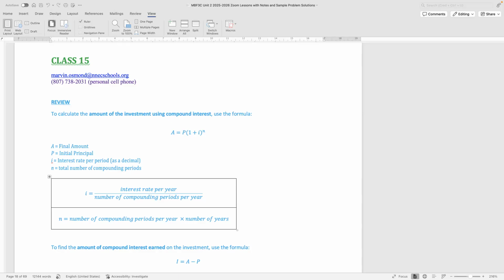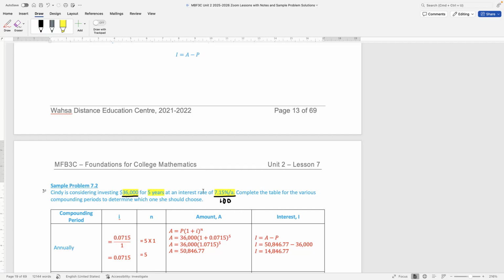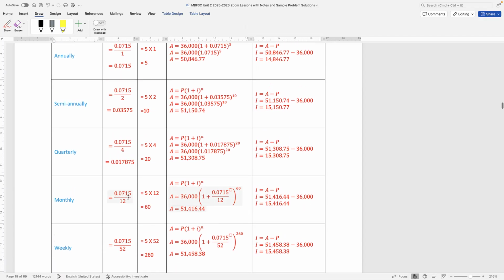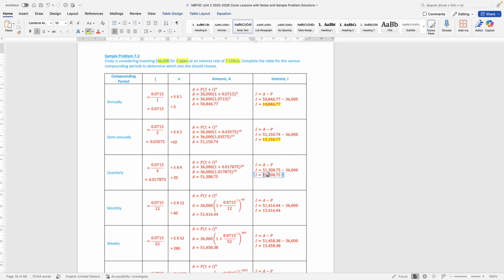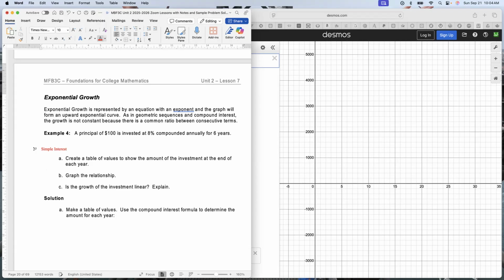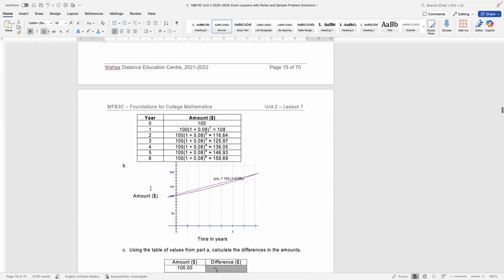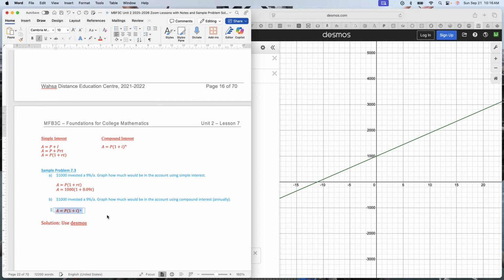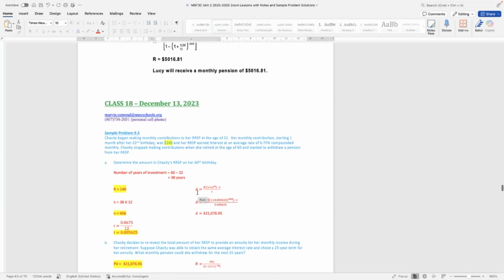MBF3C Class 15: Lesson 7 KQ 4 - 5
Solving problems involving the compound interest formula and graphing the relationship